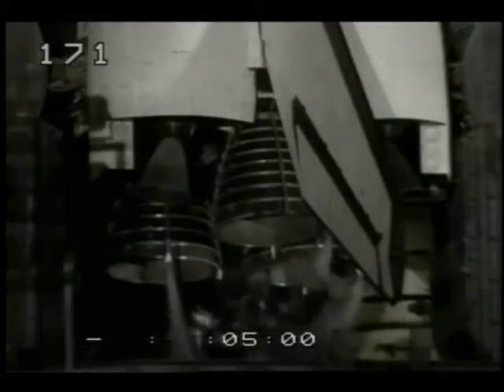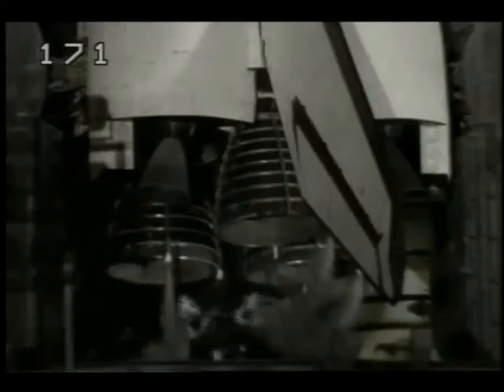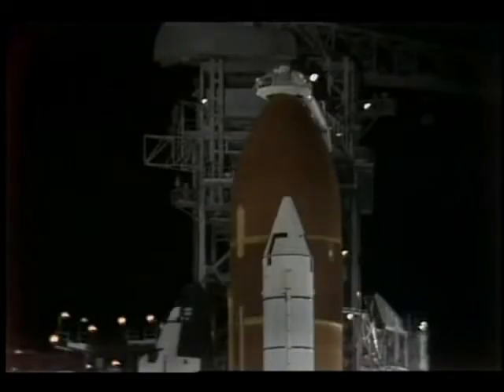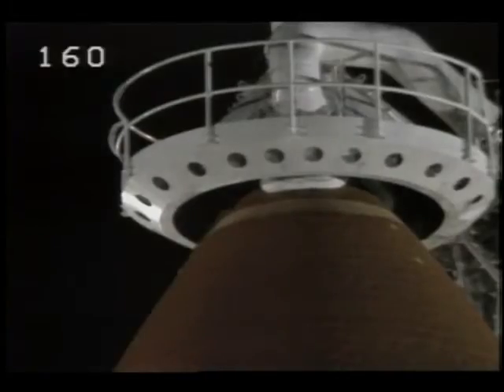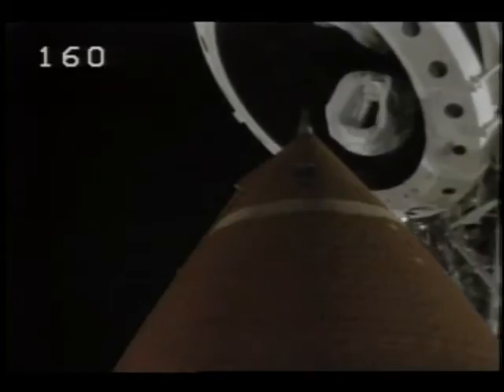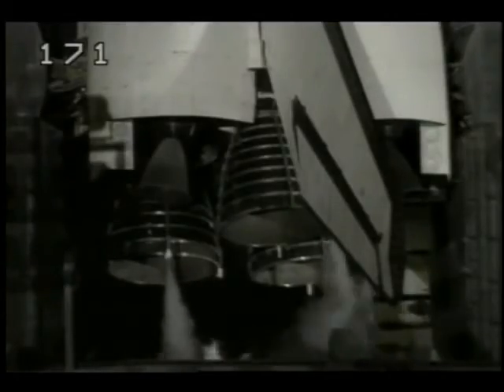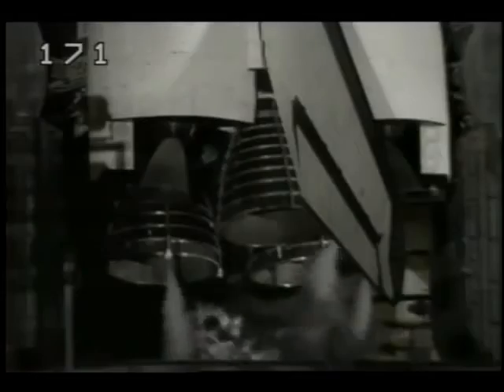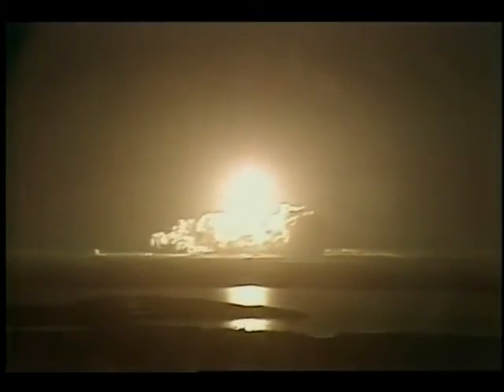STS-33 Launch NASA-TV Coverage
From November 22, 1989 NASA-TV Coverage of the 32nd Space Shuttle Launch

STS-33 Crew:

Commander:Frederick D. Gregory

Pilot:John E. Blaha

Mission Specialist 1:Manley L. Carter, Jr.

Mission Specialist 2:Story Musgrave

Mission Specialist 3:Kathryn C. Thornton